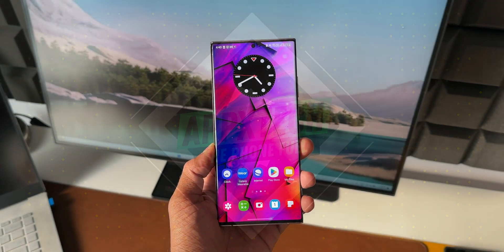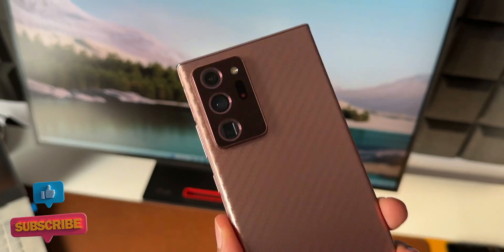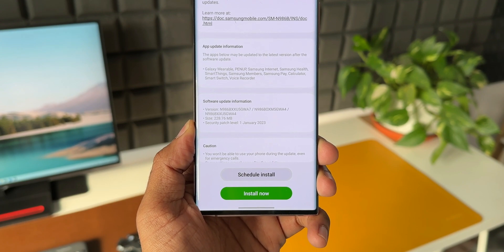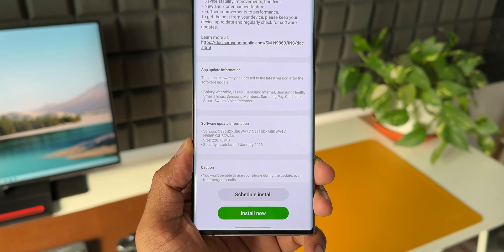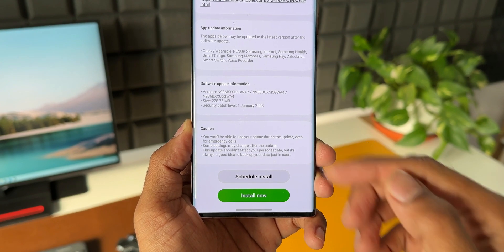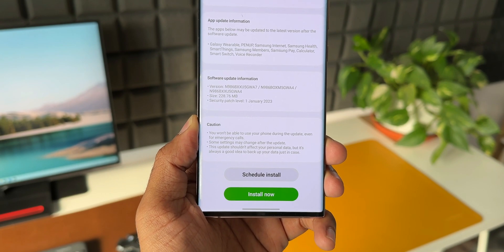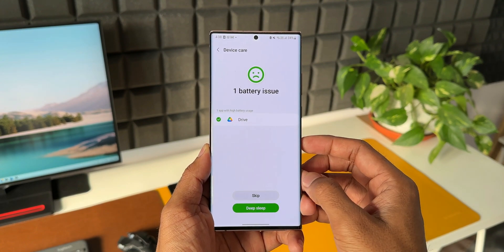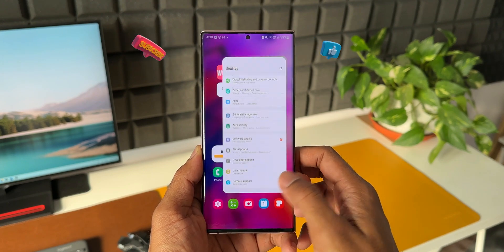New update received on this Samsung Galaxy Phones!